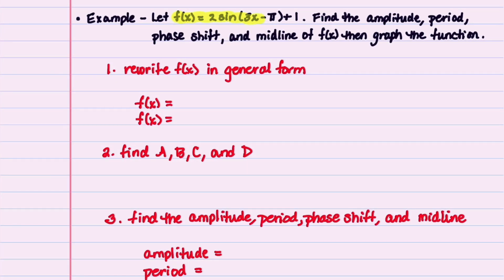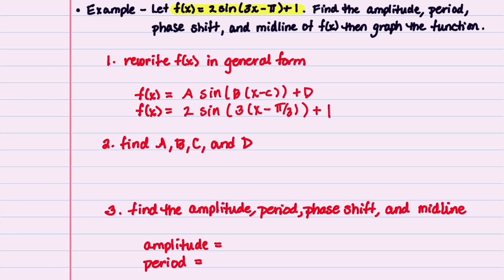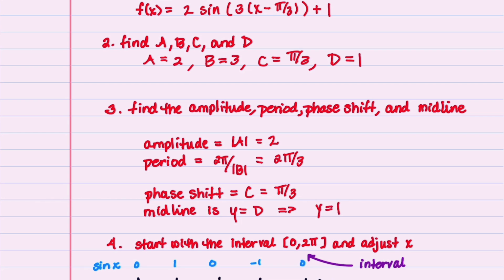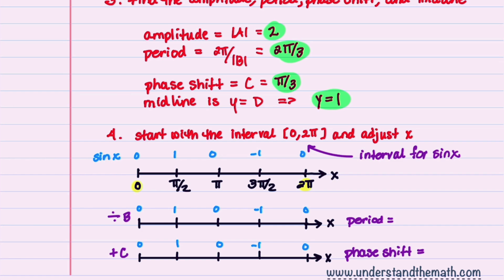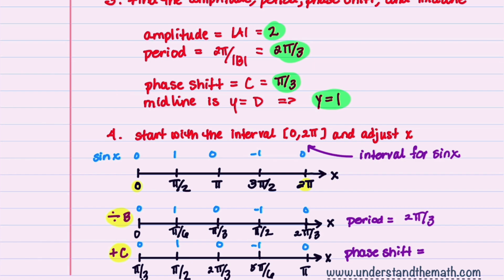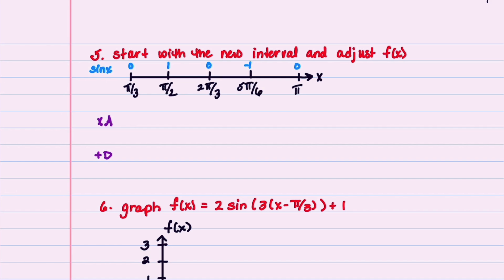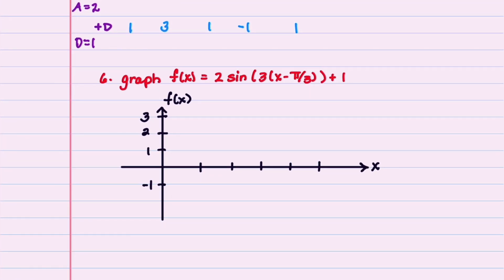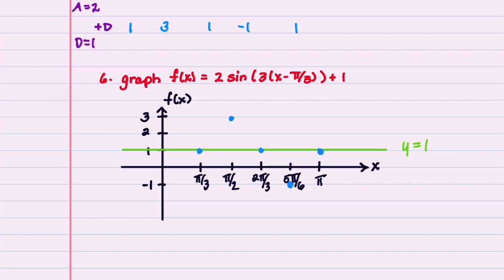How to Graph a Sinusoidal Function | Step-By-Step Example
Learn how to graph sinusoidal functions like f(x)=Asin⁡(B(x−C))+D with clear, step-by-step instructions. This video walks you through rewriting the equation, finding amplitude, period, phase shift, and midline, and plotting the graph accurately. Perfect for students learning trigonometry and graphing techniques!

📚 What You’ll Learn:
• How to rewrite a sinusoidal function in general form.
• How to calculate amplitude, period, phase shift, and midline.
• How to adjust intervals and plot the graph step by step.